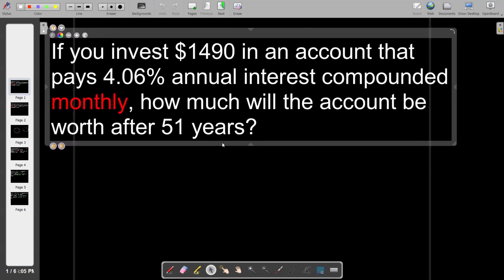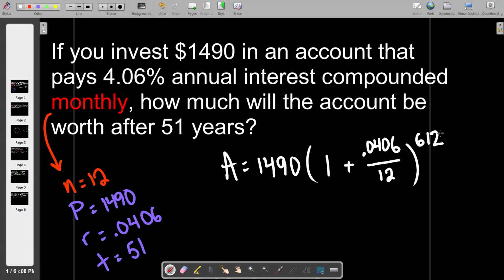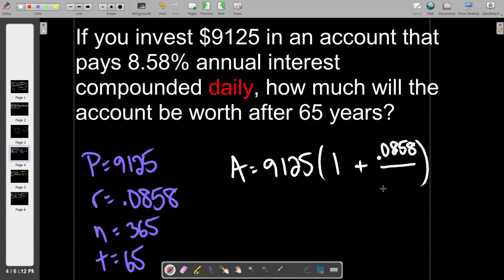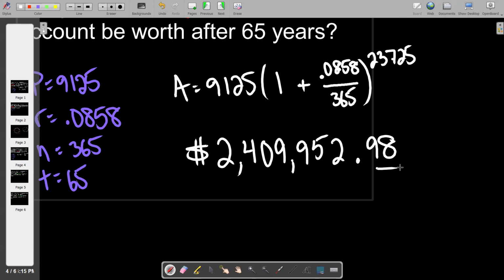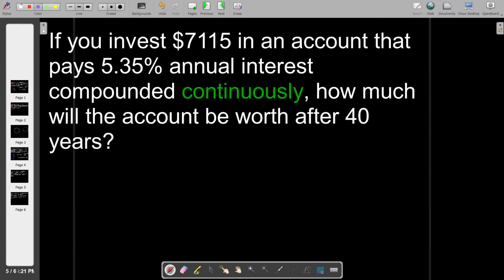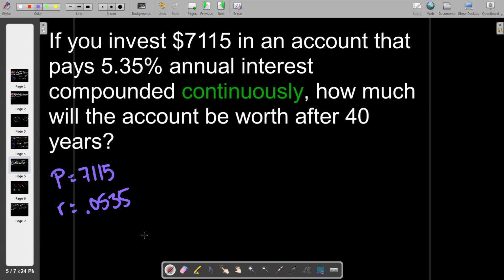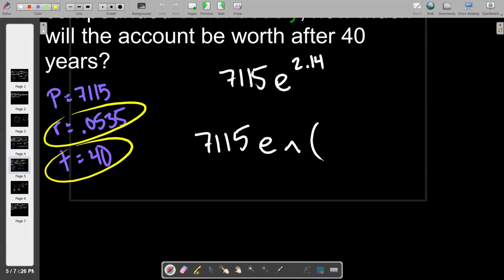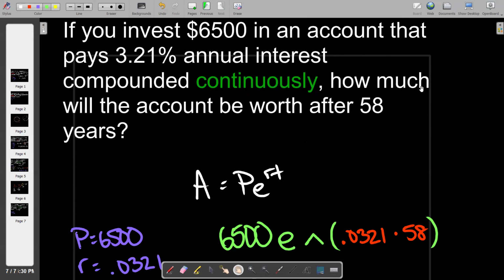Continuous Compound Interest